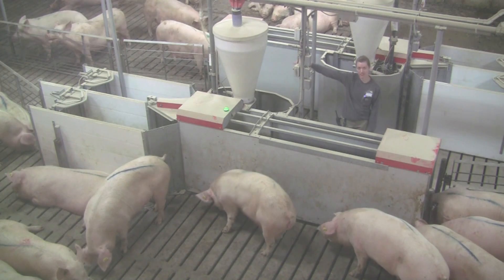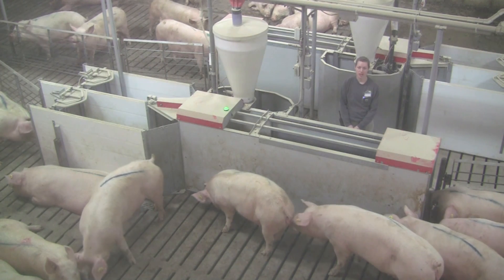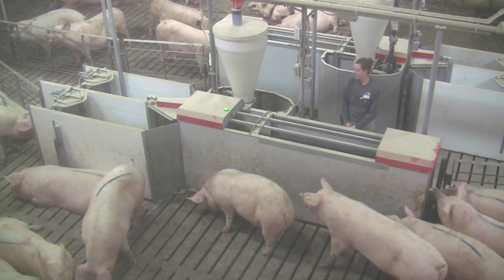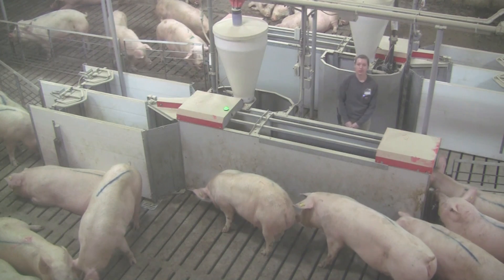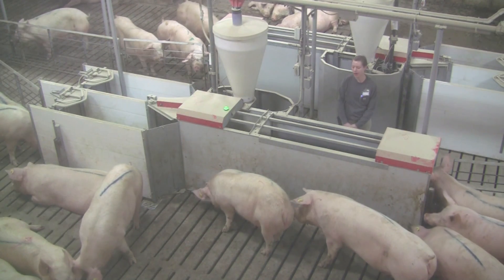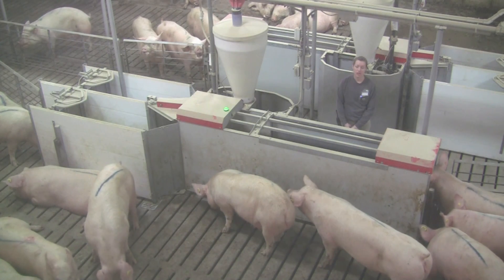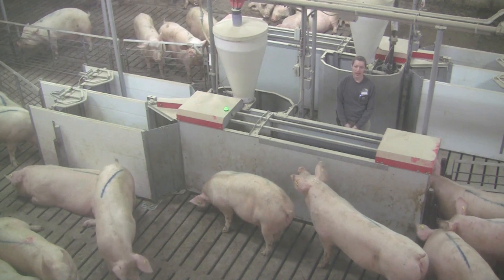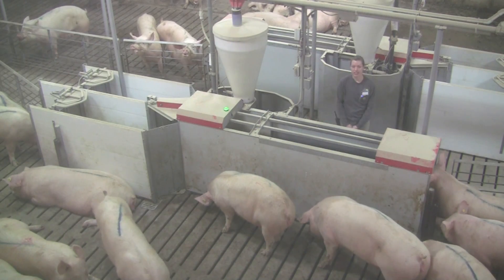Seen From The Mezzanine — Electronic Sow Feeders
A continuation of educational videos about The Pig Adventure at Fair Oaks Farms.